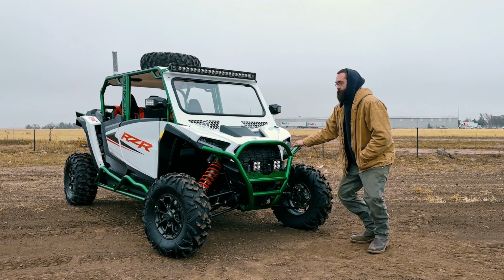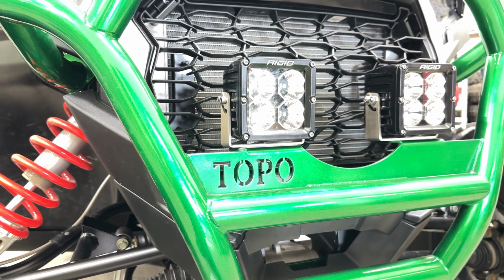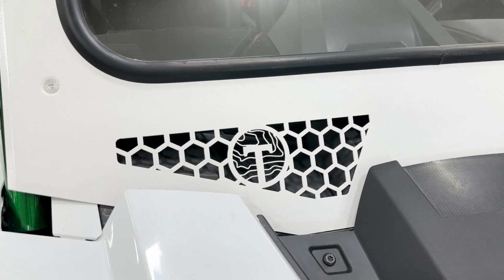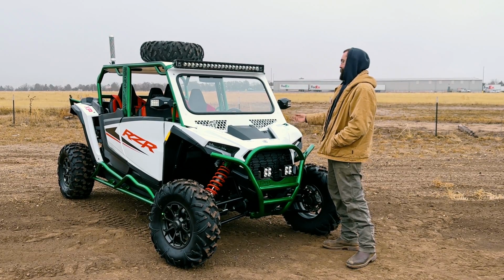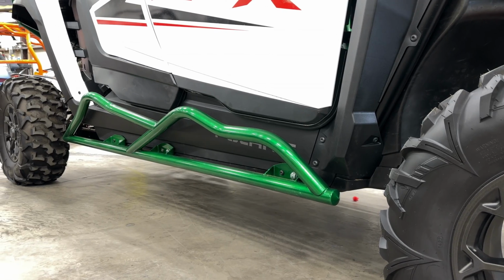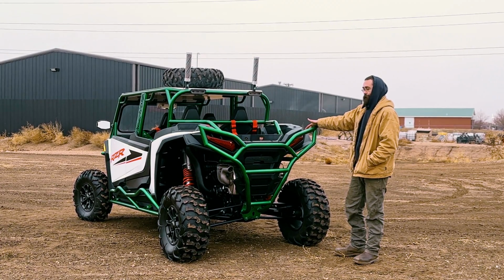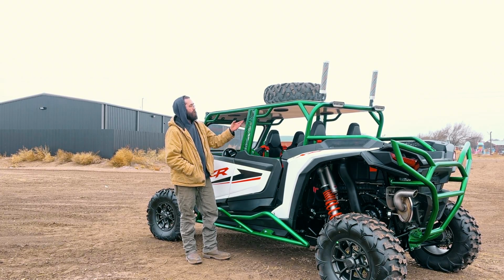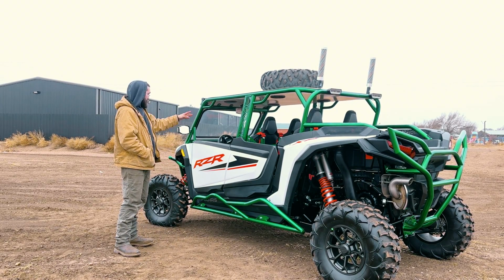2024 Polaris RZR XP 4 1000 Sport UTV Build Overview | TOPO Motorsports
In this video we give a brief overview of our 2024 RZR XP4 1000 Sport build.

Located in: Amarillo, Texas